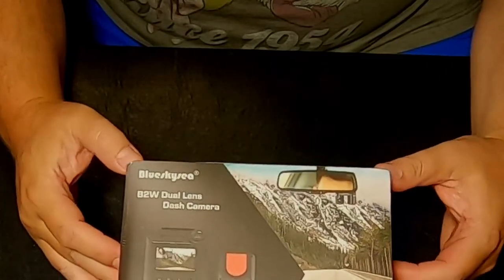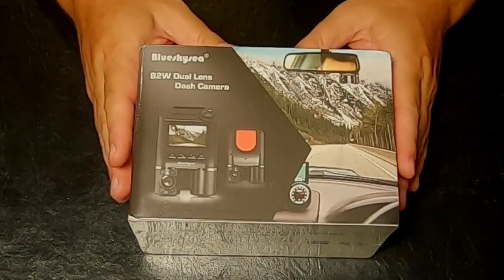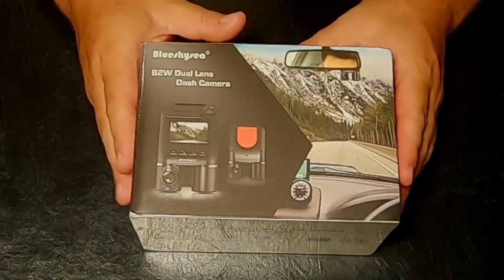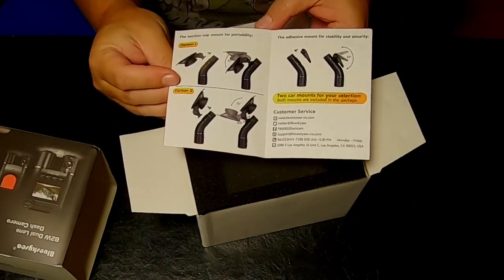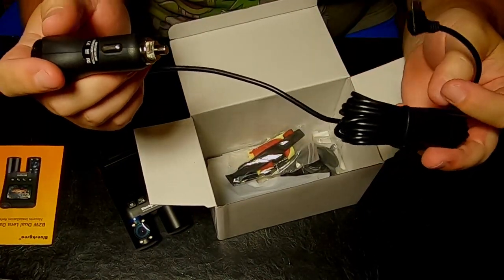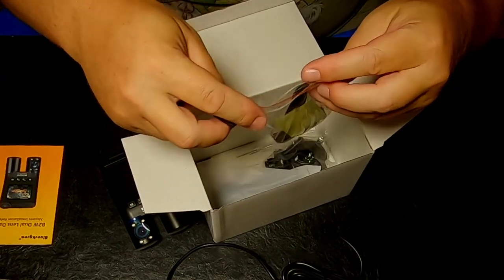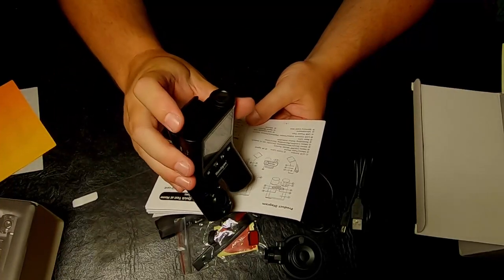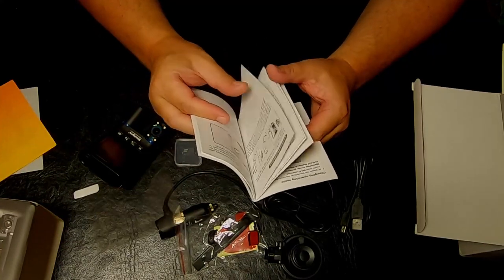BlueSkySea Dual Camera Dashcam Unboxing & Review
Unboxing & Review of the BlueSkySea Dual Camera Dashcam

Blueskysea B2W 1080P Dual Dash Cam Front and Inside Dashcam HD Double Rotatable Lens Driving Recorder Camera with IR Night Vision 2'' Screen 32GB SD Card for Uber Rideshare Lyft Car Driver

- B2W dual channel dash cam can shoot both front and inside simultaneously with full HD (1920x1080p) resolution; Dual lens design with a smooth, easy horizontal adjustment (e.g. cabin lens can quickly be pointed towards the driver’s door) recording driver's window interactions.

- Invisible infrared cabin illumination utilizing 4 IR LEDs allows the cabin view to see passengers even in darkness, with an automatic switchable IR-cut filter to provide enhanced sensitivity at night time while providing correct color during daylight.

- Our dual lens car driving recorder B2W supports 400GB max for approximately 30 hours record time before the memory is full and starts overwriting, but most other cameras are currently restricted to 64Gb-128Gb maximum, which is simply not enough; A 32GB SD Memory Card is included in the package, ready to use. Note: We recommend using a Samsung Pro Endurance, Samsung Evo, or SanDisk Ultra A1 memory card.

- 2.0 Inch, large, easy to read LCD monitor with setup menu, video playback, live view, and screen saver function; Wi-Fi and an app for mobile devices (smartphone/tablet) allows for easier viewing of video playback, video clip download, and camera setup via the larger screens of iOS or Android devices.

- The B2W Uber dashcam comes with a parking mode function. When the engine is turned off, the B2W will enter the parking mode and stop recording. if an impact is detected by the G-sensor, the camera automatically starts video recording to record the incident. Note: needs an optional hardwire kit, which is sold separately.

We do not use YouTube ads.
If you would like to support us, feel free to buy us a
coffee or a beer by donating a few bucks.
Thanks much.

Or if you're feeling super generous...
Amazon Wish List:

Jason Smith is a participant in the Amazon Services LLC Associates Program, an affiliate advertising program designed to provide a means for sites to earn advertising fees by advertising and linking This means that if you click on one of the product links, I’ll receive a small commission. Thank you for your support!